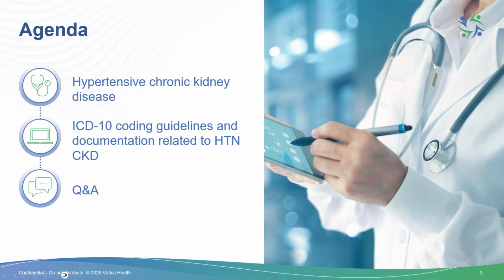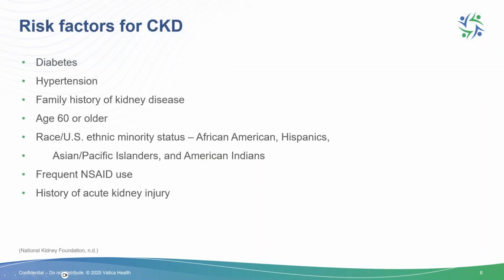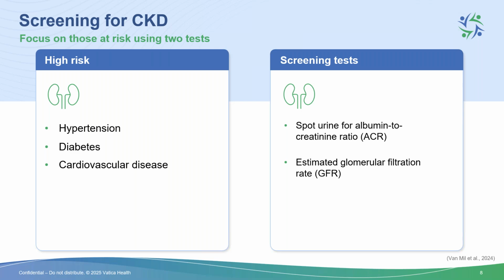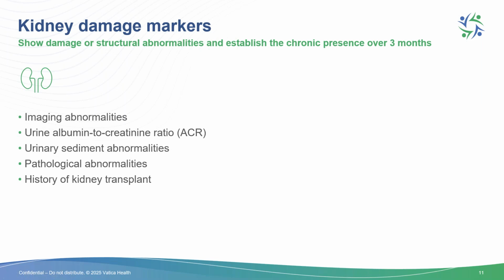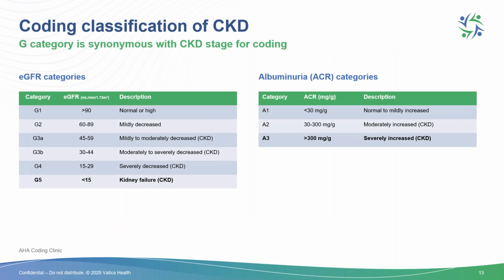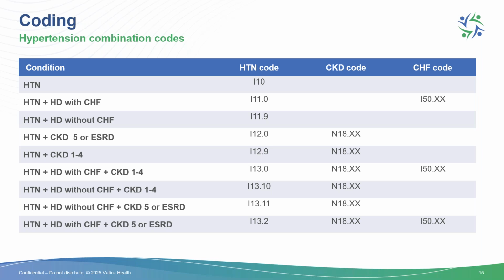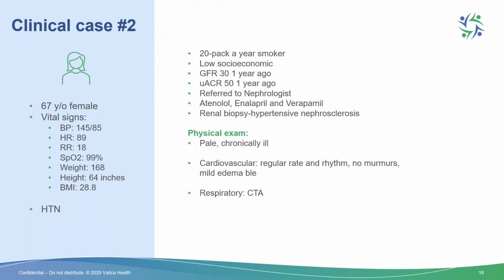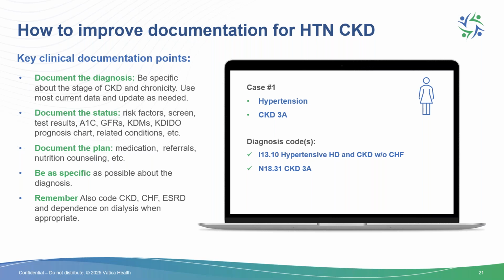Lunch-and-learn: Hypertensive chronic kidney disease